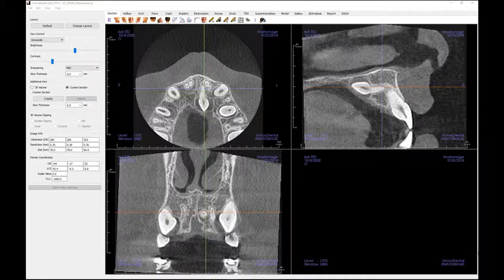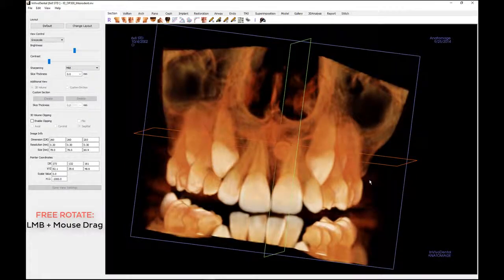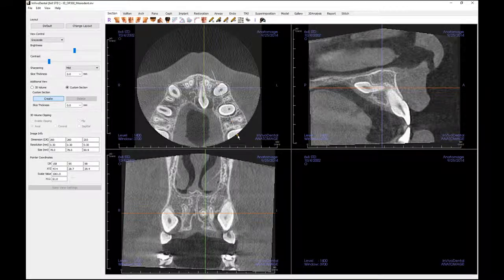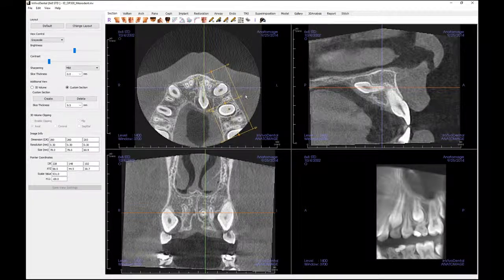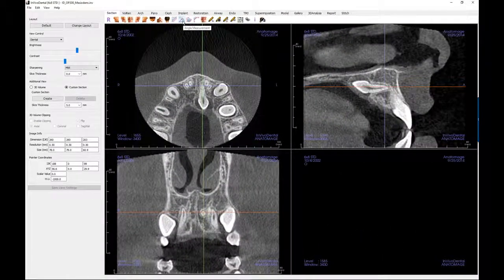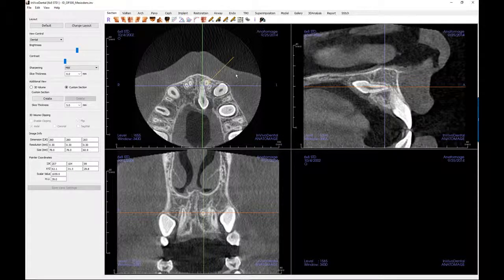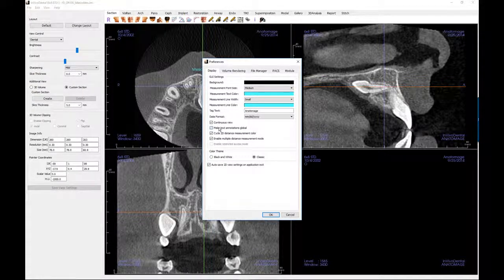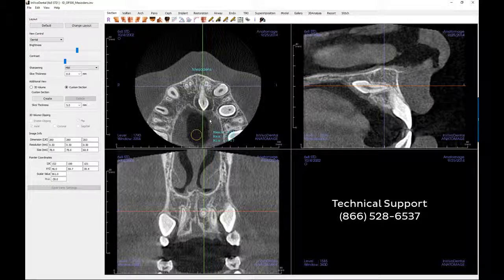Invivo™ 6 Tutorial - Section View - Getting Started, Part 3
The software basics for someone new to Invivo 6, Part 3.